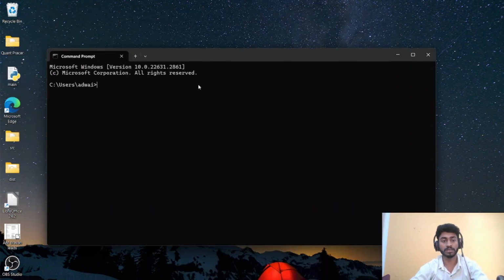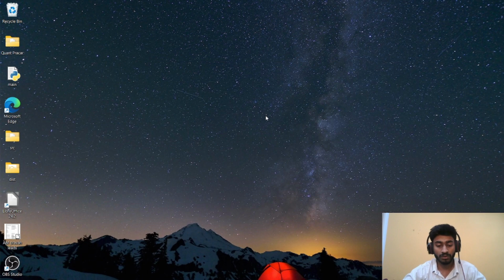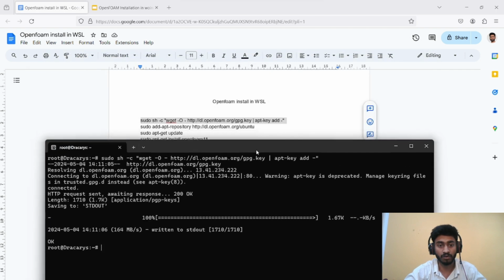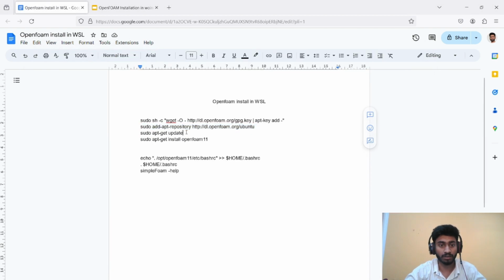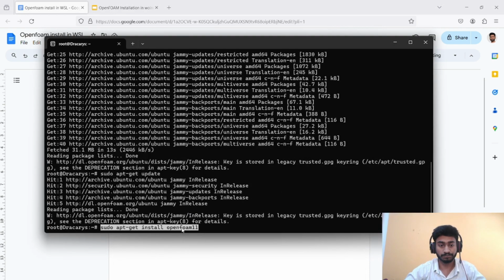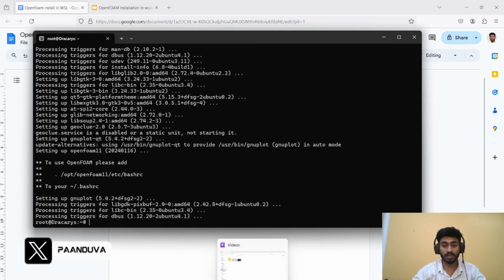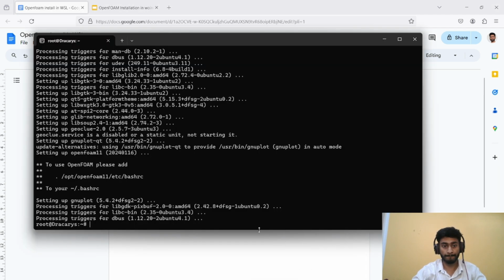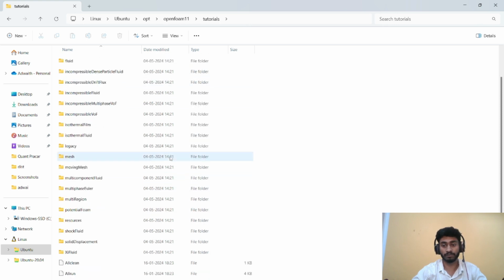How to Install Ubuntu and OpenFOAM in Windows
How to  Install Ubuntu and OpenFOAM in Windows | Paanduv Applications

In this short read, I outlined the steps to install OpenFOAM — an open-source software for computational fluid dynamics for Windows OS. I compiled the steps after the successful installation of the software on Windows